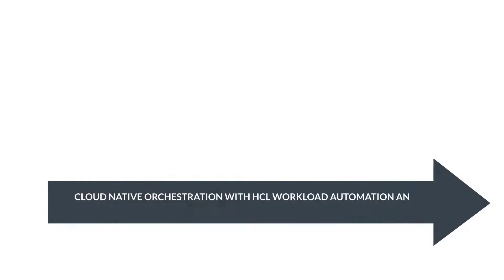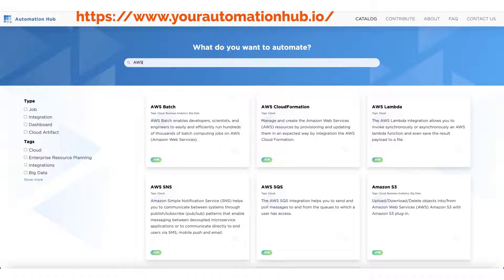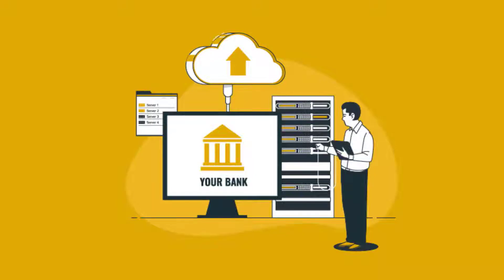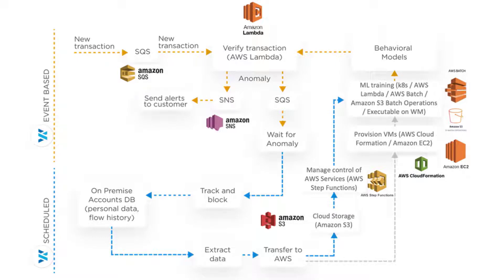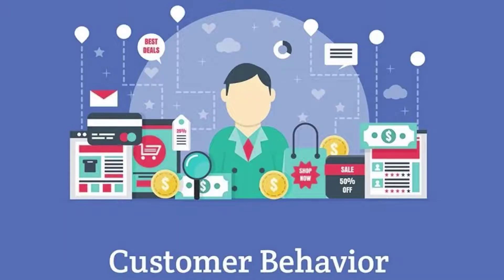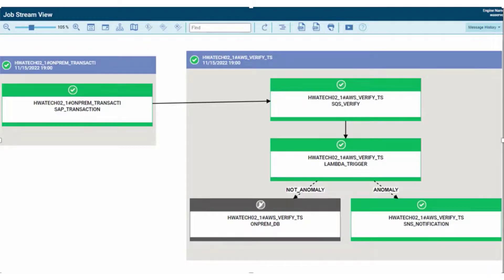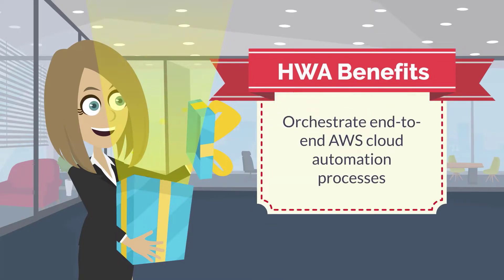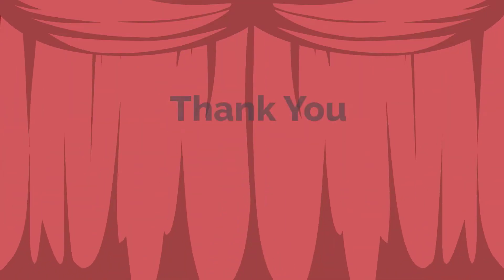Cloud Native Orchestration with HCL Workload Automation and Amazon Web Services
With HCL Workload Automation, customers can orchestrate their Cloud and Big Data automation processes by interacting with AWS plug-ins such as AWS SQS, AWS SNS, AWS Lambda, AWS Cloud Formation, Amazon EC2, Amazon S3 Batch Operations, AWS Batch, Amazon S3, and AWS Step Functions, using them to manage Big Data analysis, transactions, and storage.